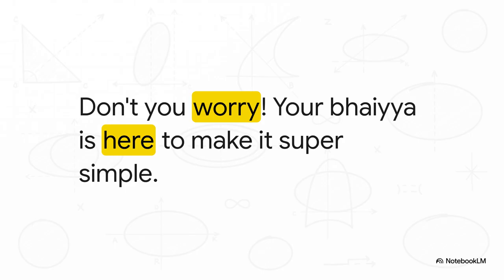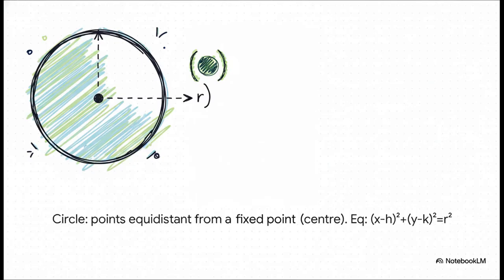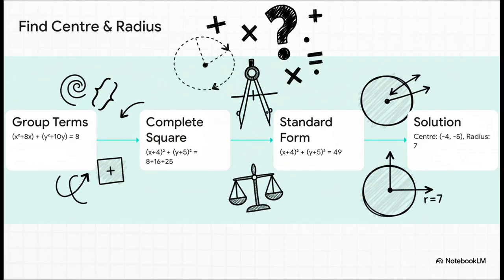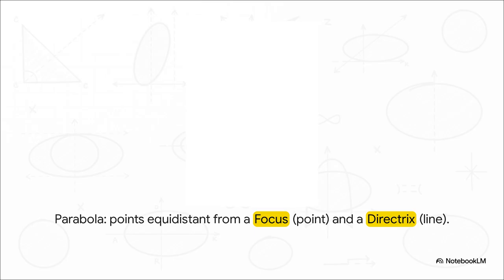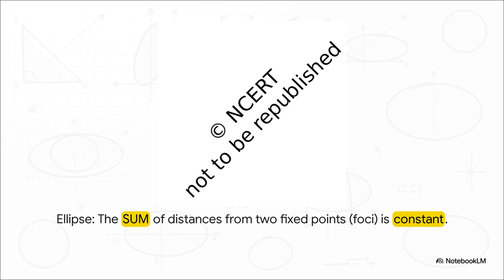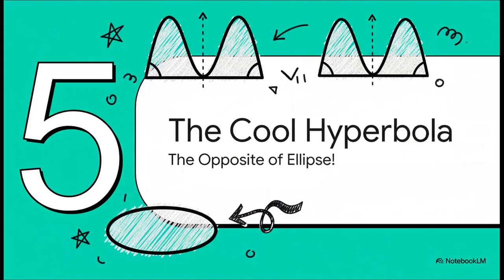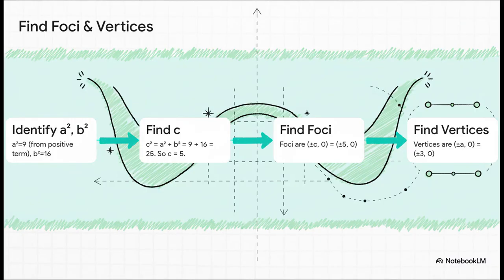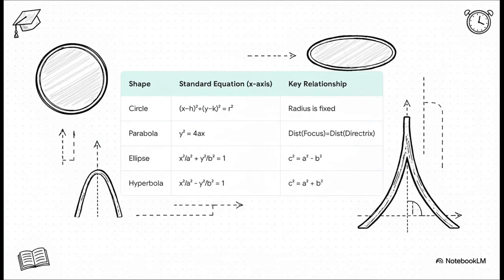CONIC SECTIONS | Class 11 Mathematics Chapter 10 | CBSE NCERT | Quick Revision in 7 Mins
⏰ TIMESTAMPS:
00:00 Intro
00:09 What is a Conic Section? The Magic Cone
00:57 The Friendly Circle
01:23 Circle Equation and Finding Center/Radius
01:56 Circle Equation Example
02:46 The Parabola's Path: Like a Cricket Ball Six
03:07 Parabola Definition and Example
03:47 The Ellipse: A Stretched Circle
04:14 Ellipse Equation and Foci
04:53 The Hyperbola: Opposite of Ellipse
05:16 Hyperbola Equation and Finding Foci/Vertices
06:10 Final Exam Revision: The Ultimate Screenshot